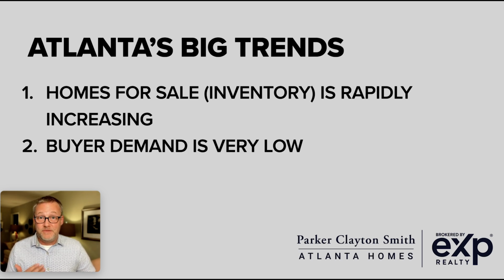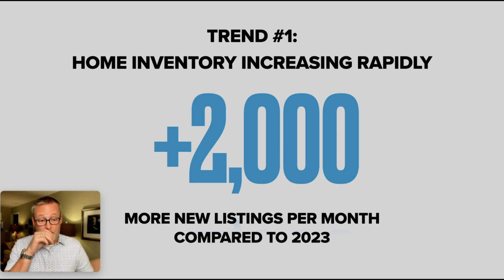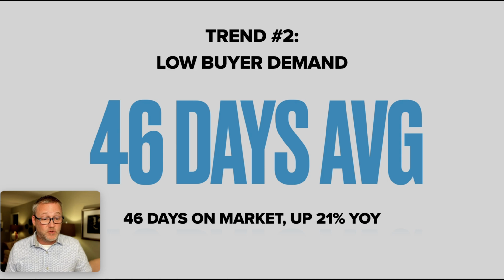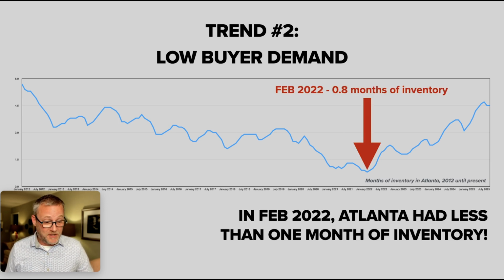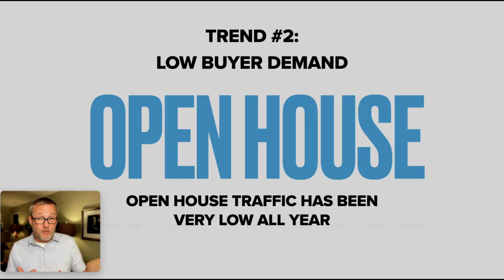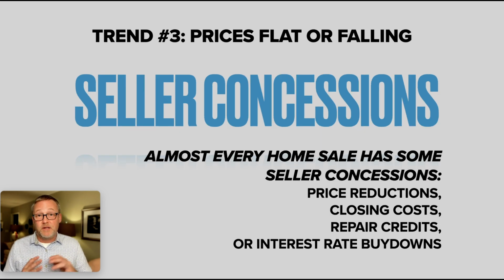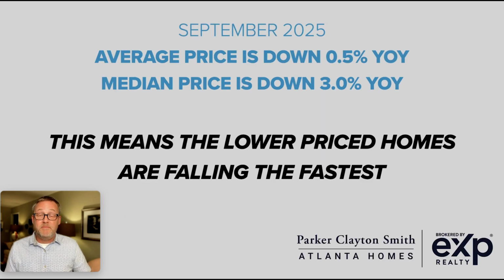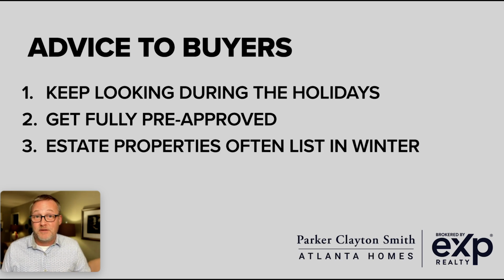Atlanta Housing Market Update October 2025 | Atlanta Real Estate Market Report